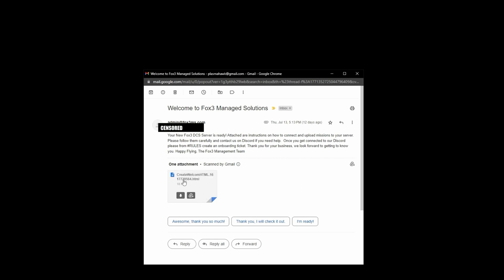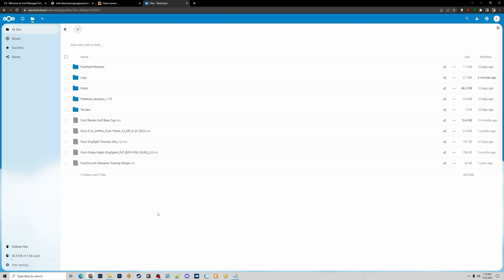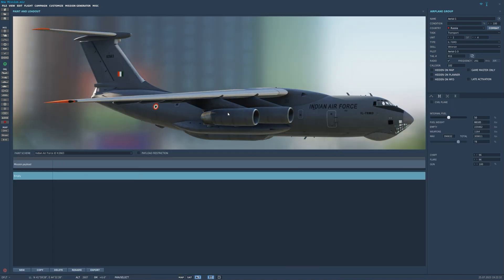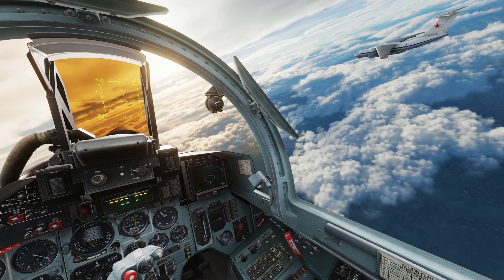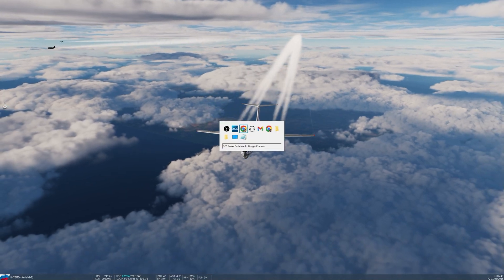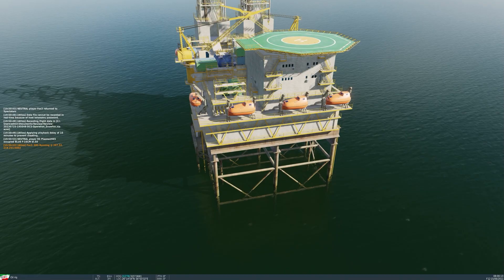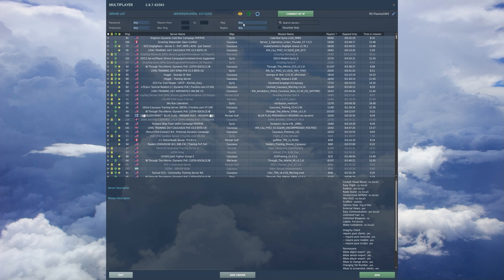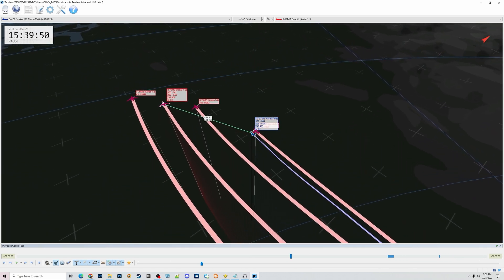The quickest way to get your Fox3 DCS Server up and running!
This video was created by Plazma1945, in it he takes you from ZERO to flying in 15 minutes with your Fox3 DCS server!